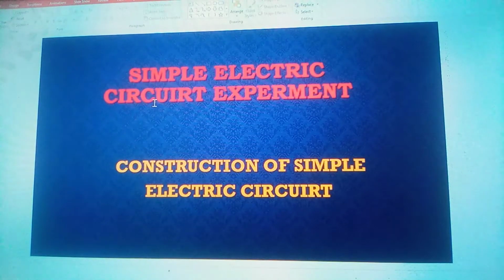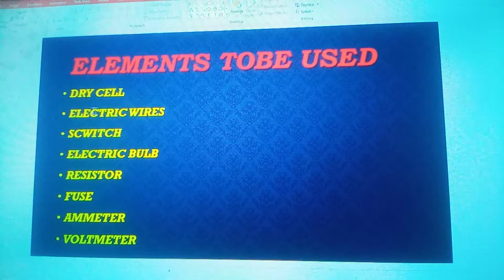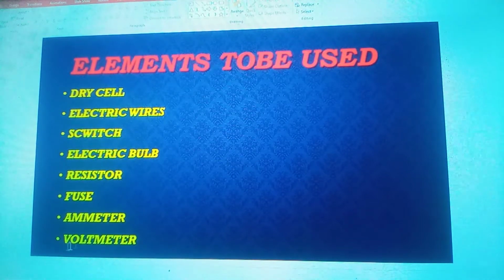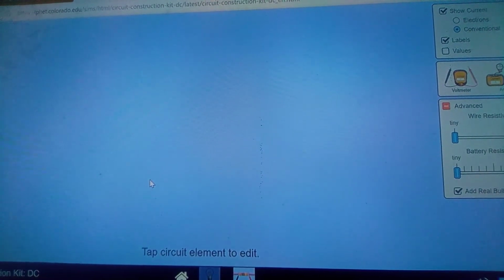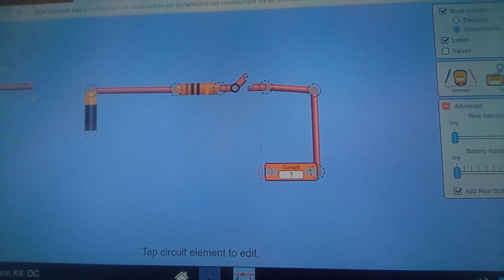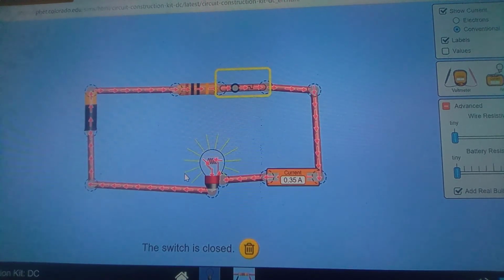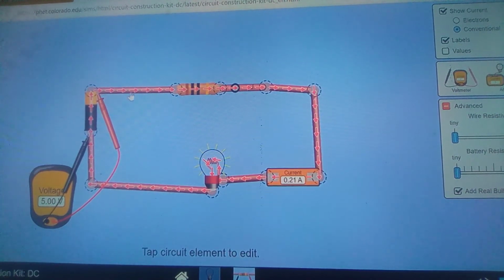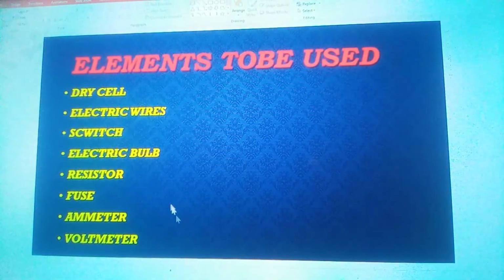Simple electric circuit exp1: By teacher Faustin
construction of simple electric circuit